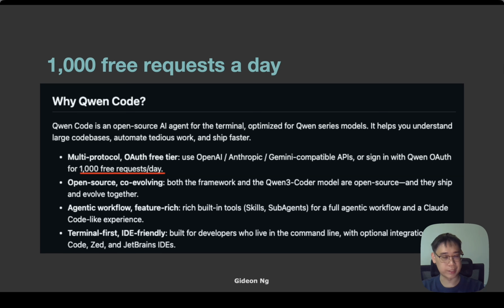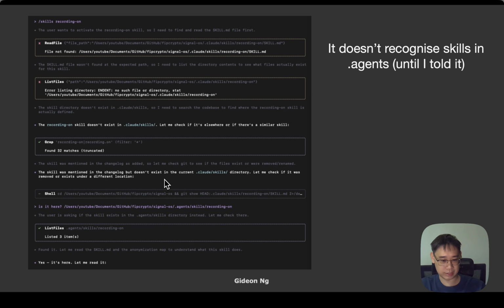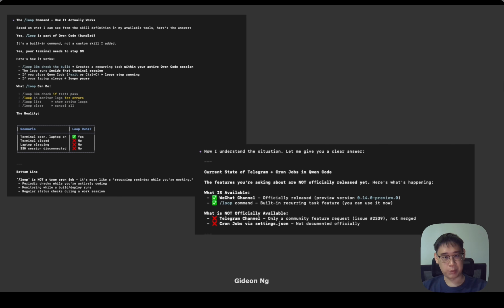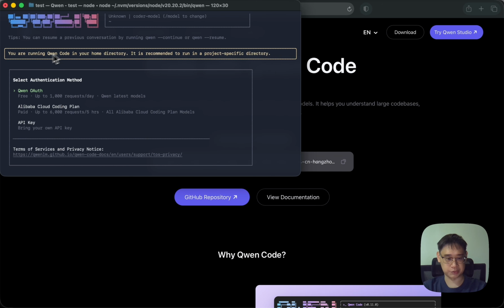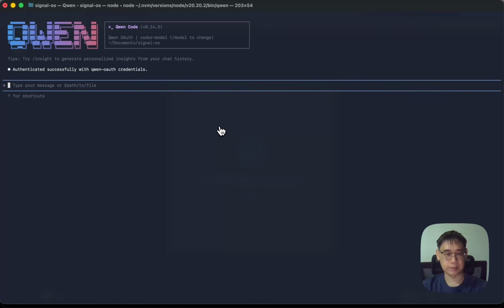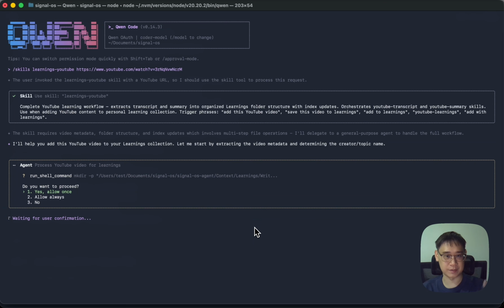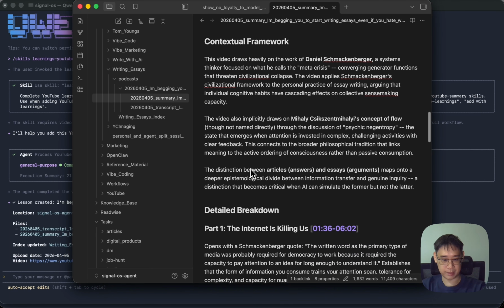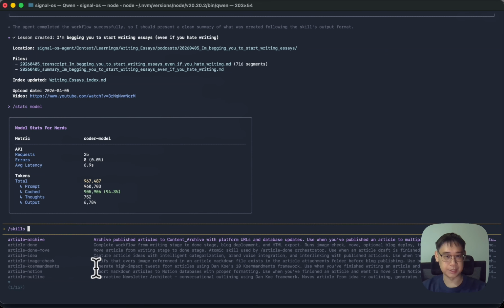How I replaced Claude Code with this CLI (1,000 free model requests a day)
[Free AI-Fluent System Blueprint]

For those who want to automate the work you hate and want personalised guidance

[Free Newsletter]
Weekly tips to build your Portable AI System without locking in with any provider